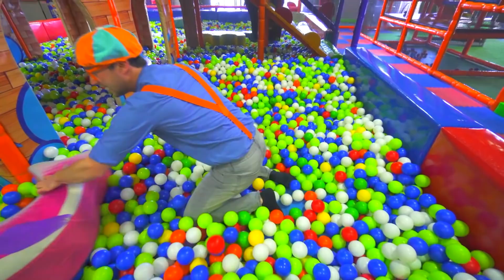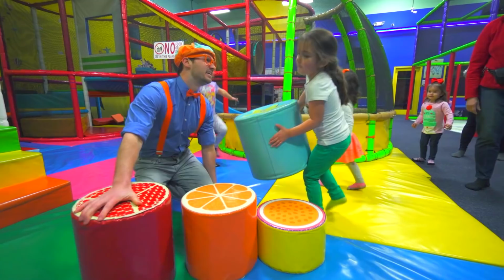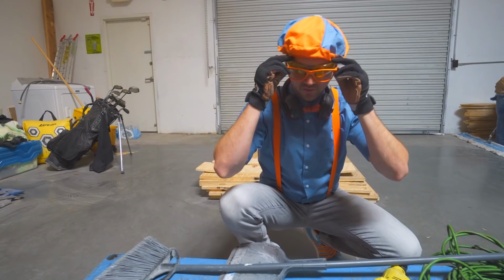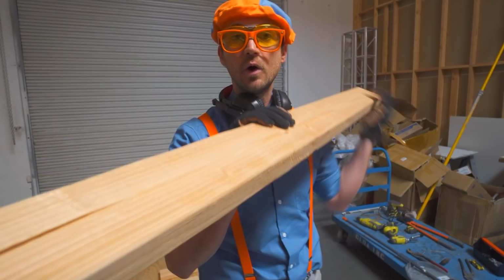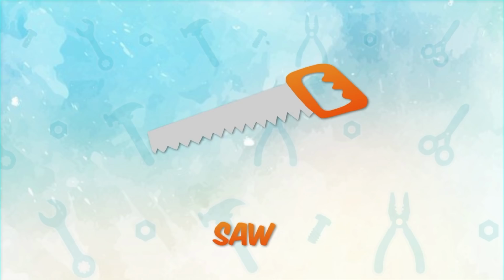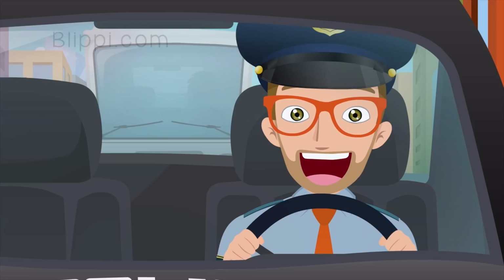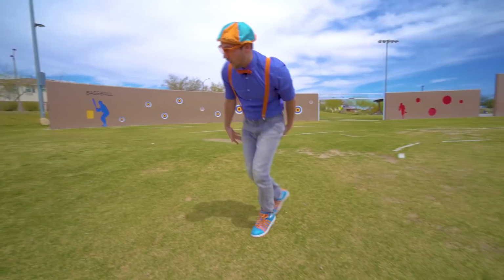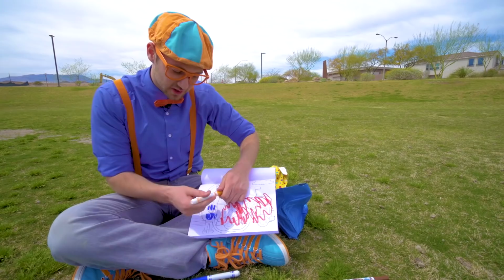Blippi Visits LOL Kids Club Indoor Play Place! | Learn With Blippi | Educational Videos For Kids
Slide down the slide and learn colors and shapes with Blippi. In this colorful Blippi play place video your child will learn colors and learn shapes. They will also learn size comparison with Blippi after learning about animals for kids in the fun ball pit.